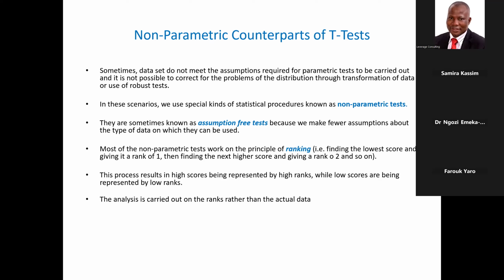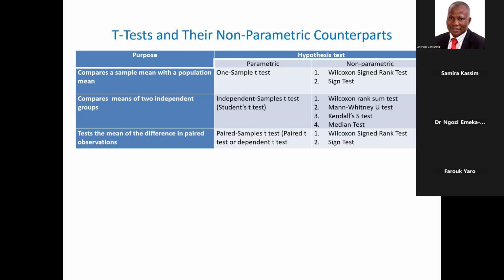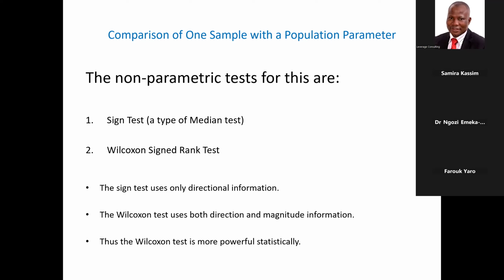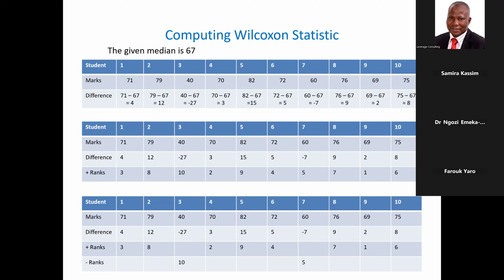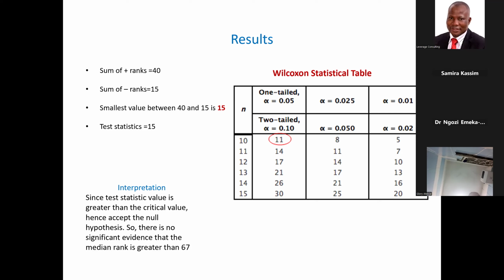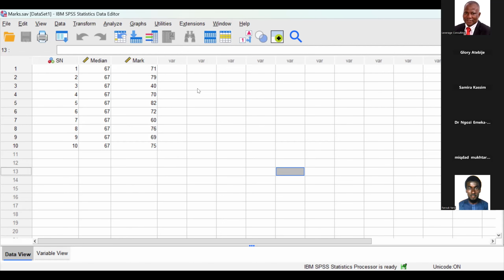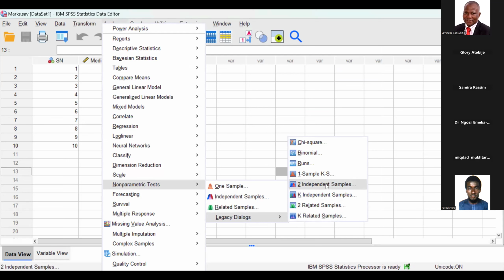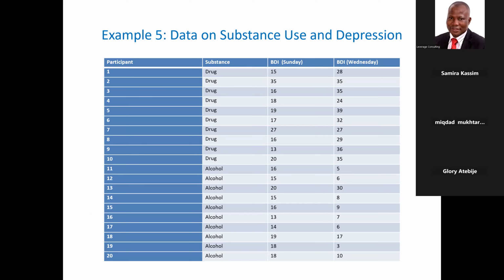Statistics Workshop Day 9 27082025 A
Non-Parametric Counterparts of T-Tests-Video A